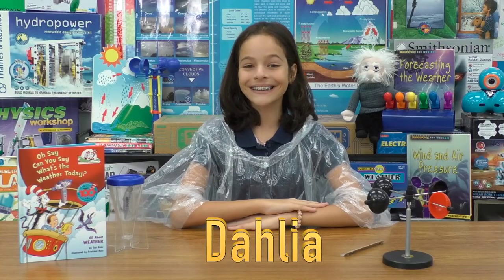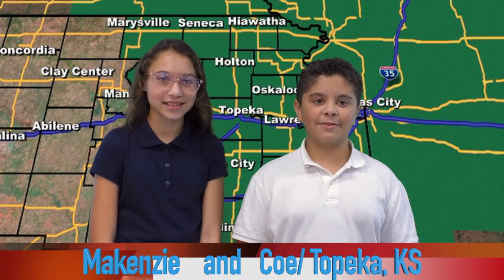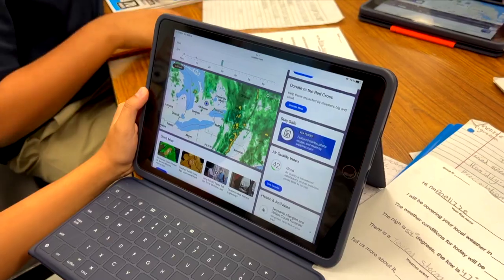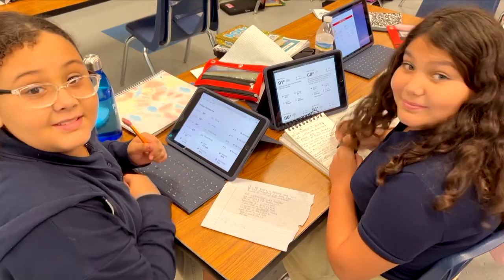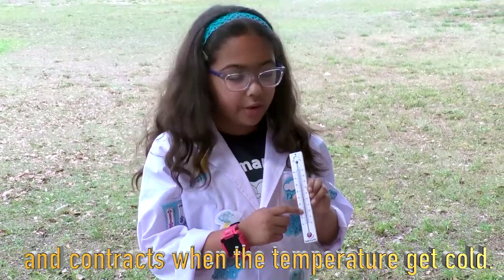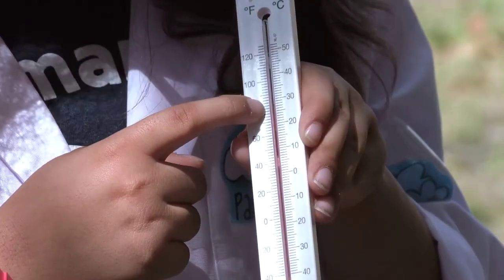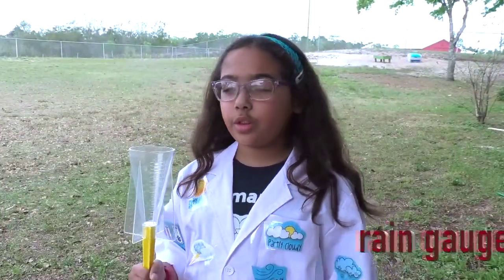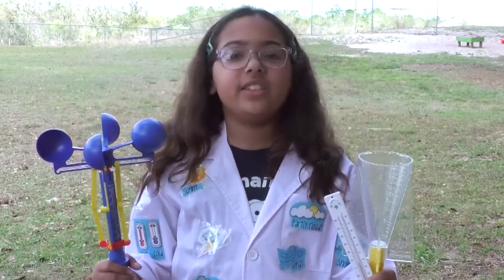04 - Instructional Academic Video: Loughman Oaks Elementary - "Let's Learn About Weather!"